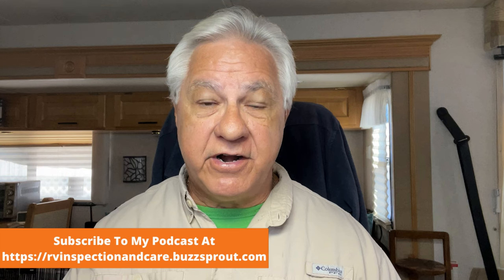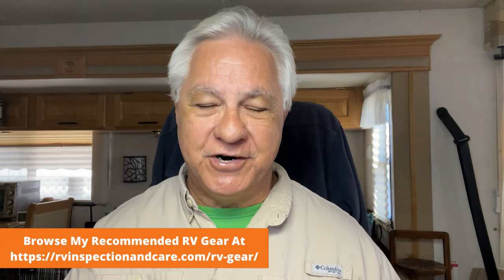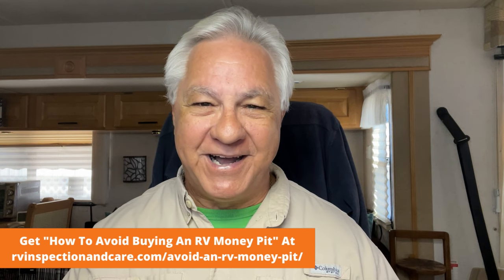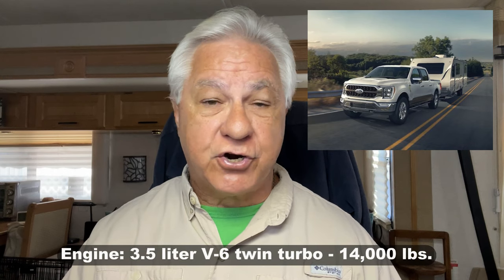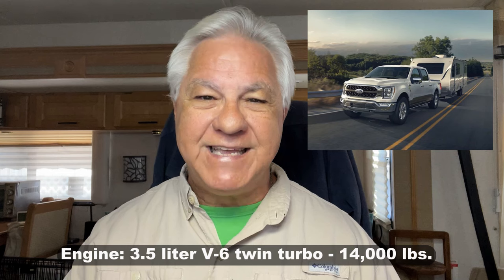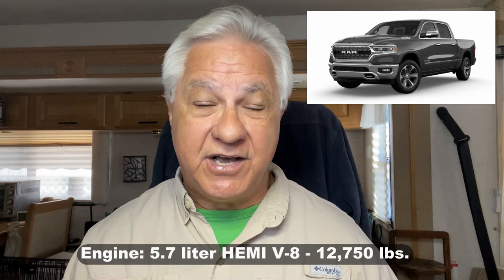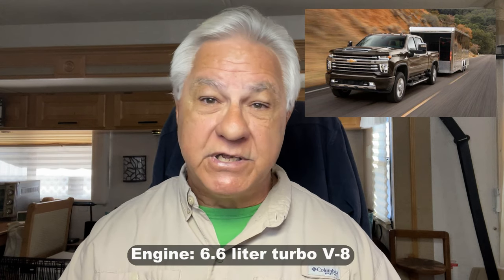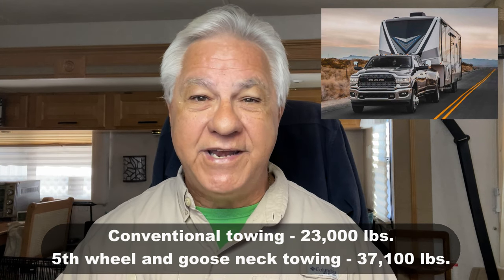Ford vs Chevy vs RAM - Who's Best For Travel Trailer & 5th Wheel Towing?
If you have a travel trailer or fifth wheel RV, you have to decide how you are going to tow it on your RV travels. And most RVers choose either a Ford, Chevy, or RAM truck for their towing duties. But how do they actually compare in towing capacity? This video reveals who wins in both half-ton gas models and diesel one-ton models from the big 3 truck manufacturers. Find out who wins now!